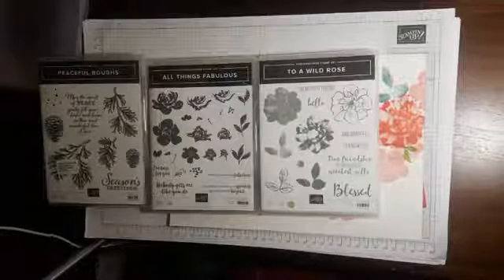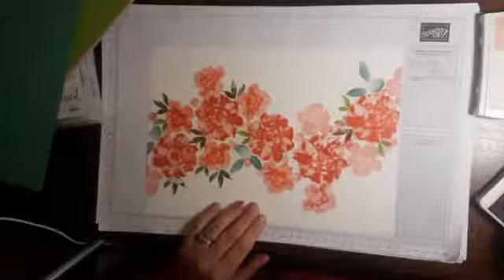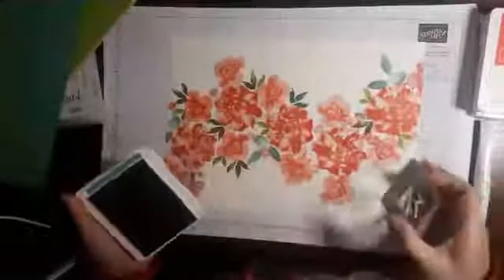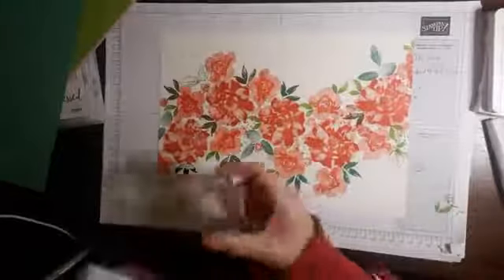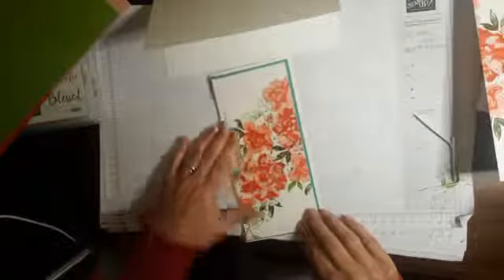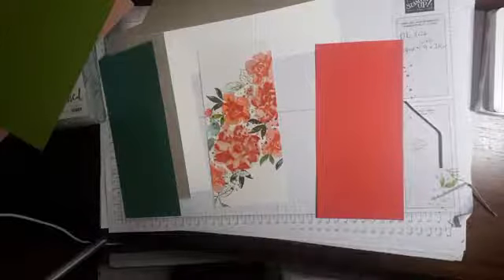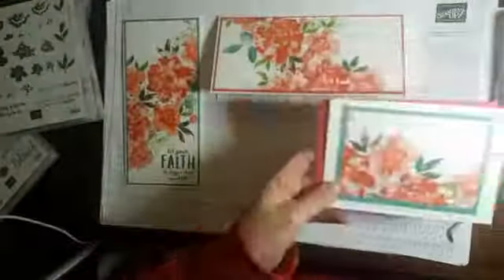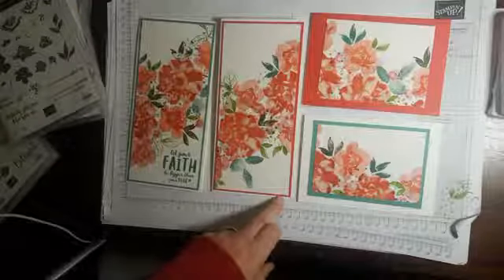One Sheet Wonder - flowers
Stampin Up To a Wild Rose and All Things Fabulous make up this one sheet wonder, featured colours poppy parade and blushing bride

Both these sets have multiple layers to create the flowers, I didnt worry too much about accuracy of the layers and only used 2 of the All things Fabulous set